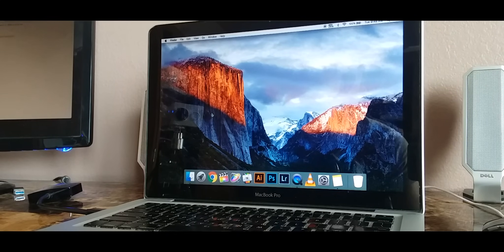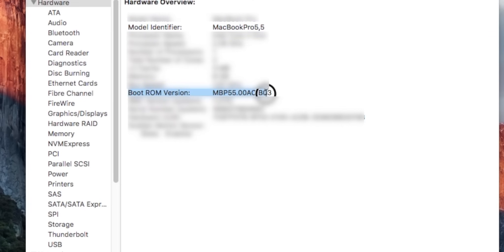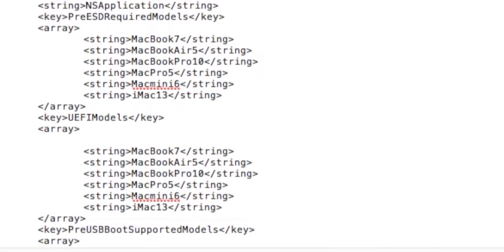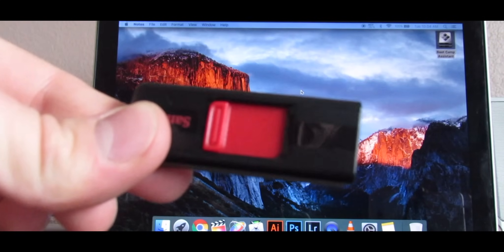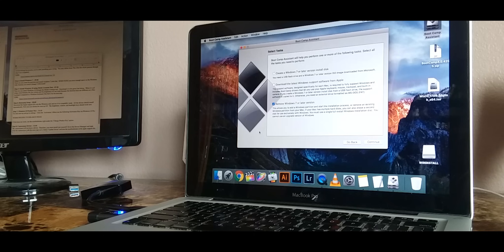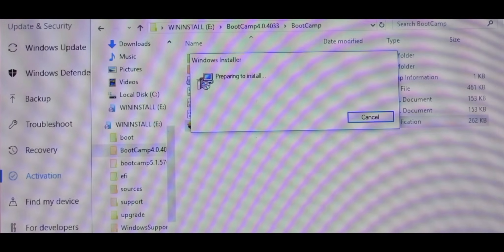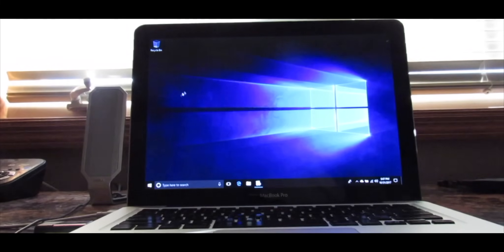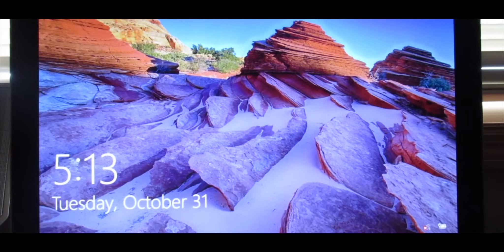*UPDATE* EASILY Dual-Boot Windows 10 8 7 On An Unsupported Mac (2011 or Older) | Tutorial | RC Films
THE WAY I SHOW IN THE VIDEO IS FOR BOOTCAMP 6.0.0.!
***For instructions on BootCamp 6.1.0, follow the guided steps below in step 2***

Hey guys! This is a tutorial on how to dual-boot Windows 10 on an Apple Computer that is not supported to run Windows 10.  Apple only allows computers from 2012 and newer to dual-boot on a Windows 10 OS, and those that are older are only allowed to run Windows 7.  But everyone wants the newest and the best, so why do those of us with older Macs have to suffer?  Not anymore!  By modifying bootcamp, we can now install Windows 10, 8, or 7!
In this video, I will show you have to do just that and more!  I will be using a 2009 Macbook Pro with an Intel Core 2 Duo to dual-boot Windows 10.  Just follow my step-by-step instructions. I just ask that you be polite and kind, and I will be sure to try and get back to you as soon as I possibly can. Thanks!

Step 1: Downloading Windows 10 and Bootcamp Support Software - 0:41
Then go ahead and download the Bootcamp support software.

Step 2: Modify Bootcamp - 1:25
While the software is downloading, we can modify Bootcamp to allow our computer to create an install disk on our 8gb flash drive.  Copy the app onto the desktop and then open the Info.plist in TextEdit.  From there:

BOOTCAMP VERSION 6.0.0
Add your Boot ROM Version to DARequiredROMVersion
Then find PreUEFIModels and Delete the word "Pre"  then add your Model Identifier number with the surrounding symbols
Find PreUSBBootSupportedModels and Delete the word "Pre" then add your Model Identifier
Once thats done find Win7OnlyModels and Remove your model number

BOOTCAMP VERSION 6.1.0
Once thats done find Windows10OnlyModels and add your model number to it.

Now Bootcamp can create a Windows 10 flash drive.  Let the download finish before the next step.
Then save the document

Step 3: Backup Hard Drive and Create Windows 10 Install Flash Drive - 4:56
Now we make the bootable usb flash drive for Windows 10. Only select the first option in Bootcamp.  We will get to those other two later.   Once the install disk is created, put the Bootcamp Support file on your bootable usb flash drive.  Next, copy your personal files to the other, larger usb stick.  This to make sure that no files are lost during the process, just in case something goes wrong.  You may delete those files after the whole process through step 8 are completed.

Step 4: Install Windows 10 - 6:38
Now we can create the partition and install windows 7 onto that.  MAKE SURE you have enough space on the Windows side, because you cannot change it afterwards!  You should chose to skip the product Key at this point as it is easier to upgrade and verify a product key later inside Windows 10.  Write down the product key before you install Windows 10

Step 5: Bootcamp Setup - 7:51
Download the Apple support file onto the Windows side and run it in compatibly mode.  All the drivers should install automatically. Now you can choose the start-up OS.  The brightness, volume, and backlight keys should work now.

Step 6: Windows 10 Product Key - 10:00
Go into start-up and go to settings.  Click the ‘Activation’ ribbon to insert your own product key.  The non activated Windows 10 is legally free but you will have limited options.  To get the full version of windows 10, you will have to use your own product key.

Step 7: Coprocessor Driver - 10:26
The coprocessor will not have a driver.  Therefore, you must install one yourself. Go to the Device Manager and right click the coprocessor with the error sign on it. Select ‘Update Driver’ and aim the troubleshooter at the apple support file.  To do that, select the file with your Apple support file.

Key Words: Mac iMac Mac Mini Macbook Pro Air 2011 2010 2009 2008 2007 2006